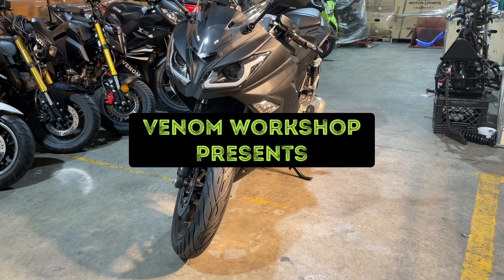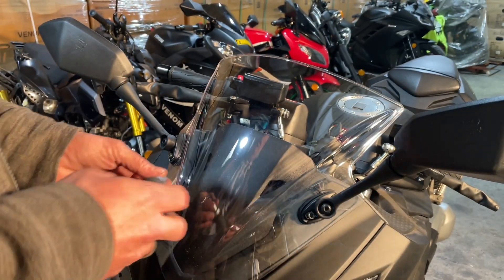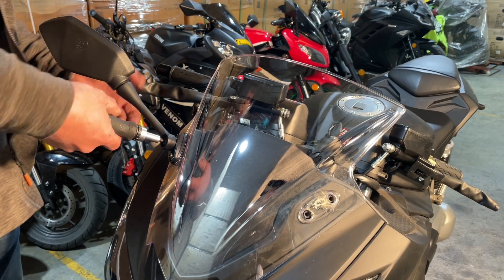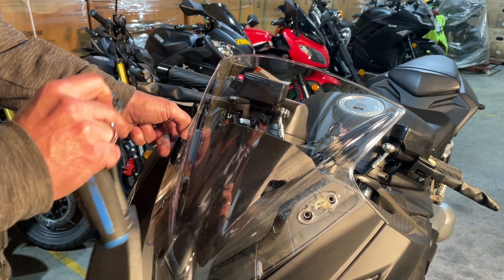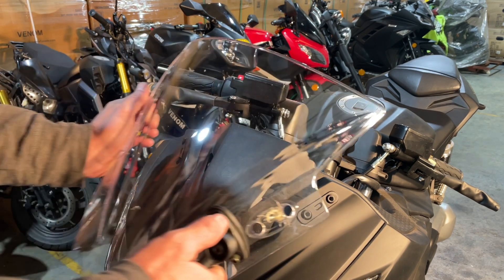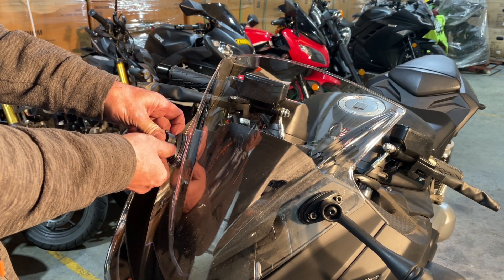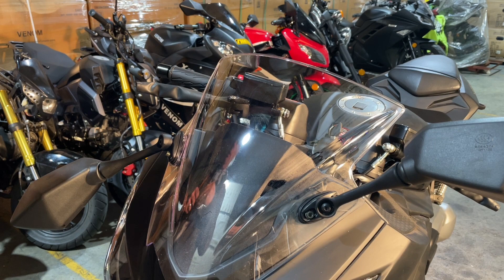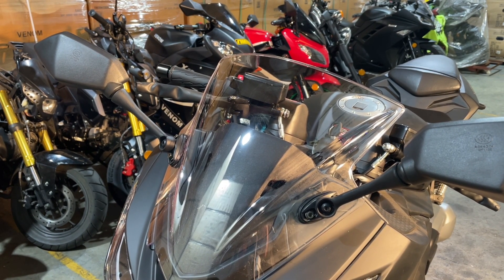How to install the Mirrors and Windshield on the Venom 250cc x22GT